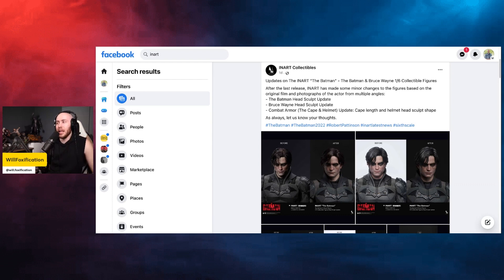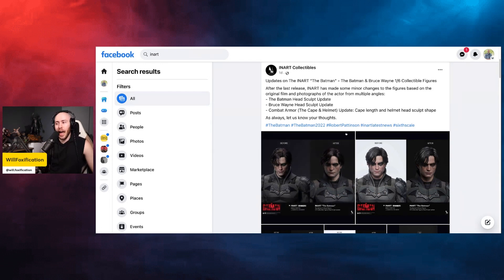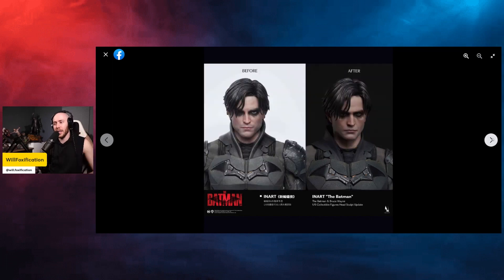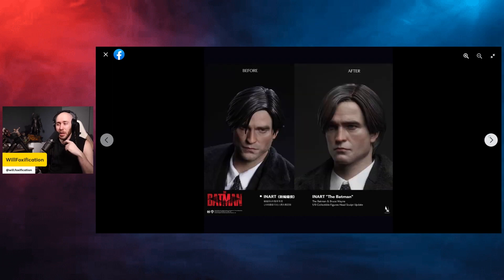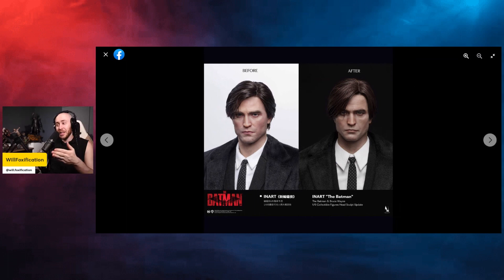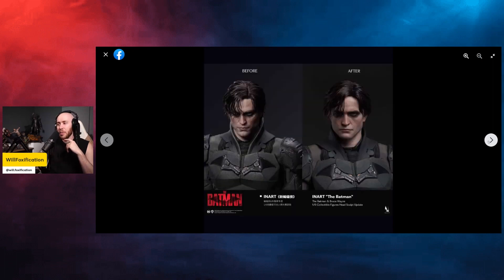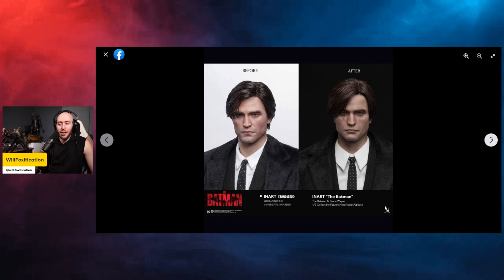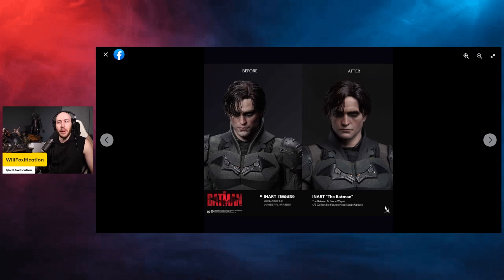InArt Updates The Batman & Bruce Wayne Headsculpts...Are They Good? | Preview